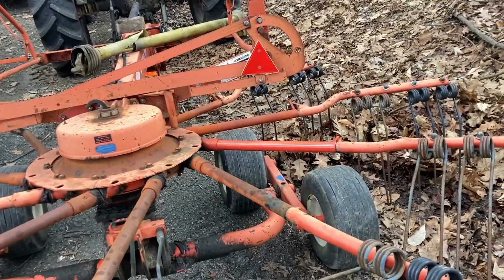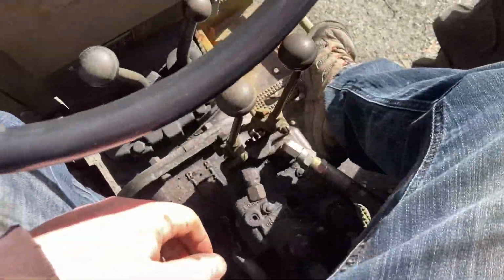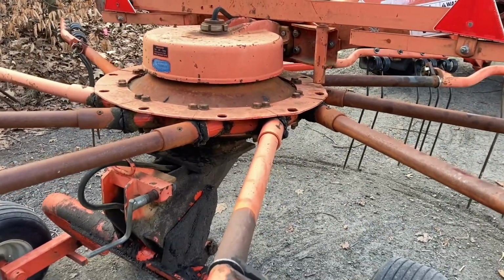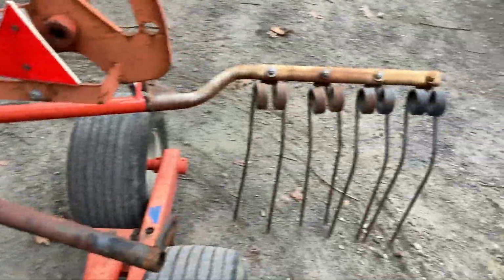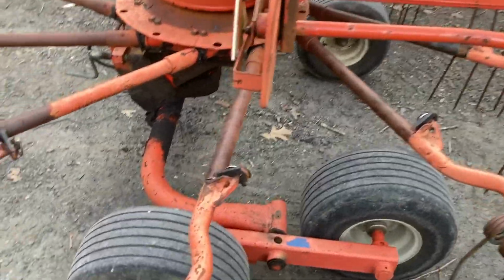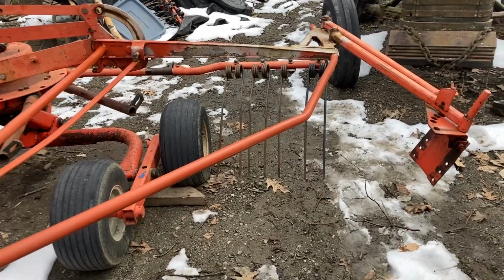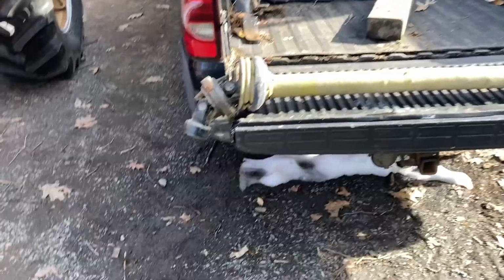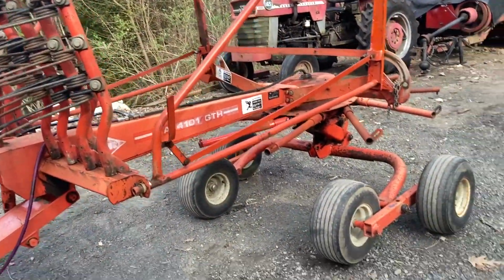Joining the Rotary Rake Club!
After yet another sopping wet year last year, I decided to take the plunge and add a (used) rotary rake to our haying lineup.  This Kuhn GA 4101 GTH has definitely seen some love, and I discovered a few things once it hit my yard (seems to happen no matter how thoroughly you look at a piece of used equipment...).  But all in all,  I'm hopeful that I got it in working shape, and that 2024 will be the year of gloriously fluffy, aerated windrows.  We'll see!

(I certainly won't be getting rid of the trusty NH 256 rake, don't you worry!)

(We are a 53-acre haying operation in Conway, MA - making all small square bales for the local food, fiber, and livestock community.

Equipment List:

Massey Ferguson 275 Tractor
Massey Ferguson 165 Tractor
Massey Ferguson 135 Tractor
Vermeer TM610 disc mower
Vicon RS410T Tedder
Kuhn GA4101 GTH rotary rake
New Holland 256 hay rake
Massey Ferguson 124 baler (with New Holland 70 bale thrower)
Four kicker wagons
Delmhorst FX-2000 Hay Moisture Meter
Sundown Fertilizer Spreader